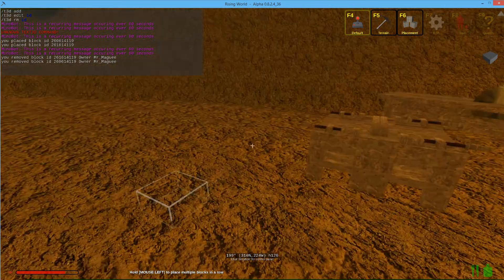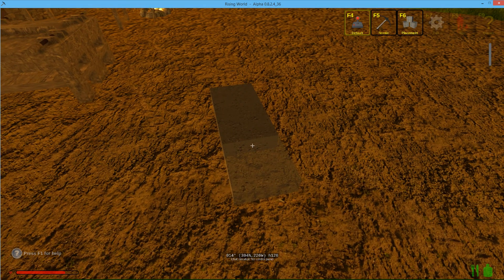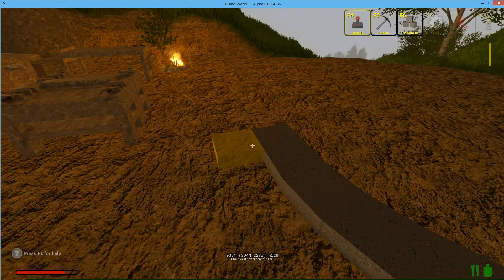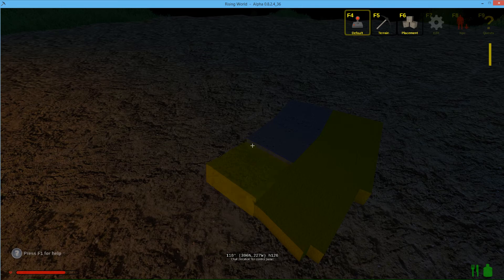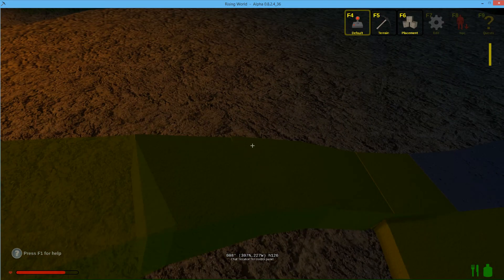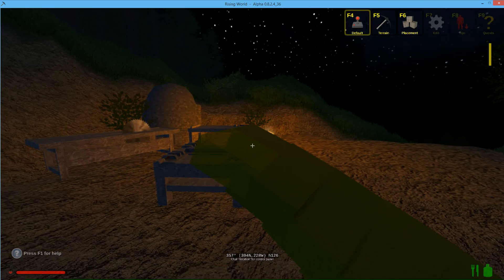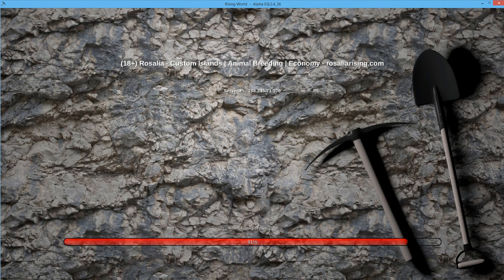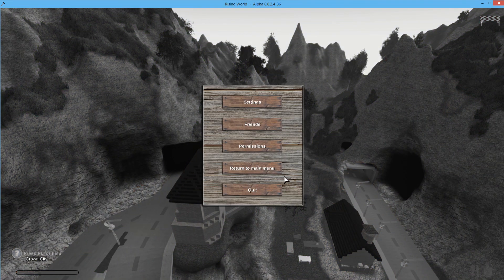How to Make Curved Roads and Blocks Rising World [EN]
Push the ~ type setr high
Use the Enter key to snap
then Ctrl to lock the block in place
use the Arrow Keys to Twice to chage the rotation